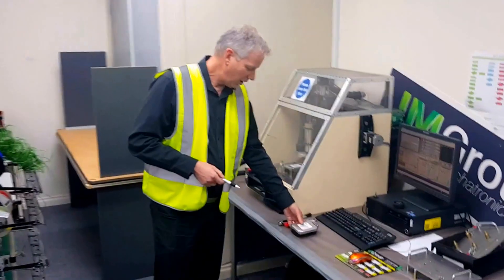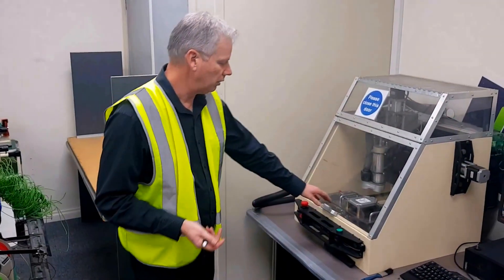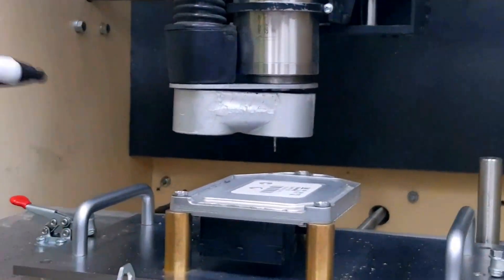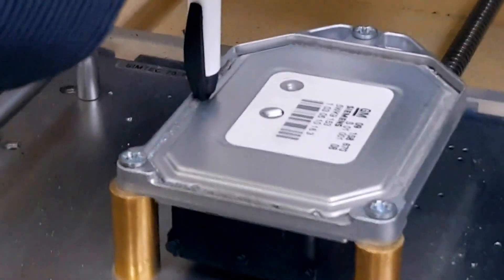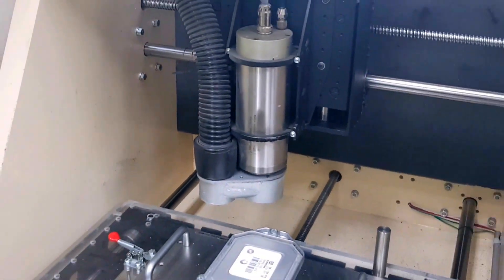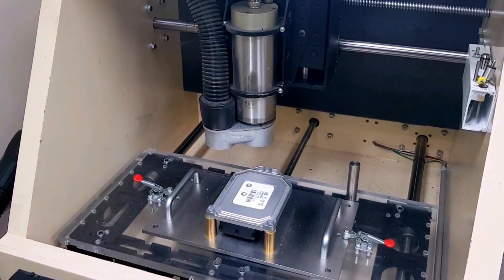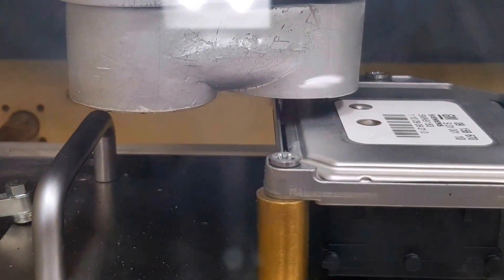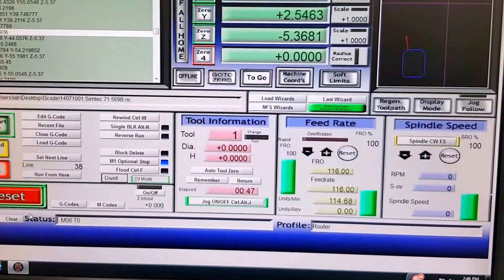ECU Case Removal CNC Machine - Holden TS Astra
Rex from Injectronics shows us how they removed the casings on electronic control units!